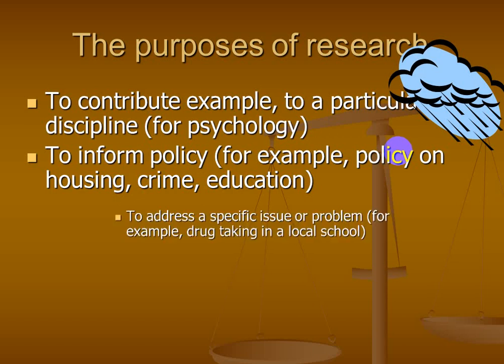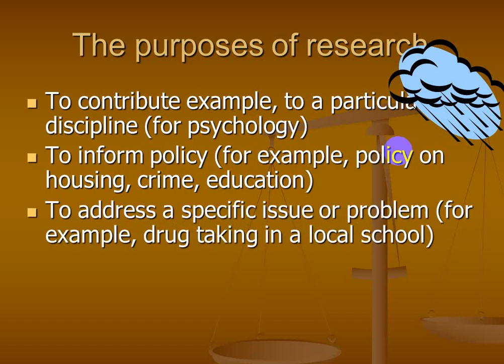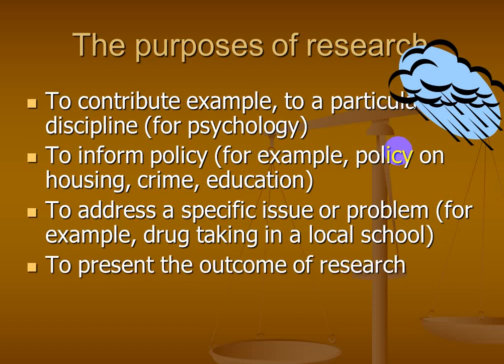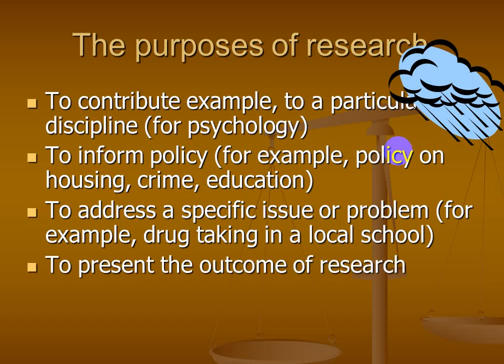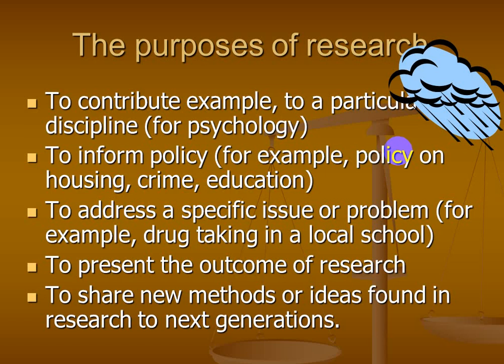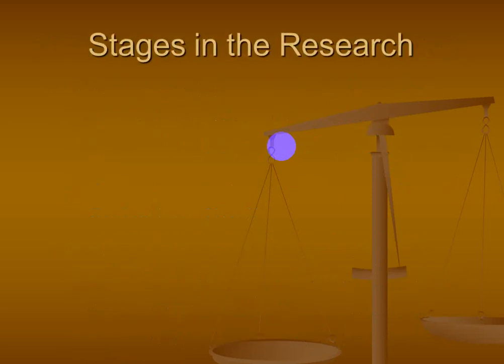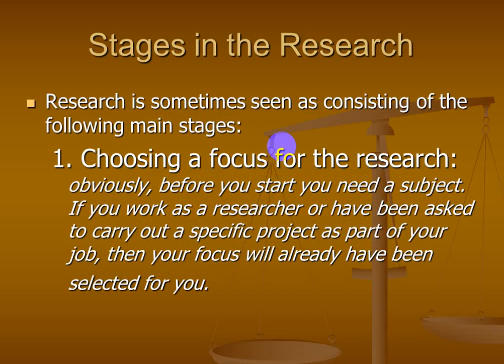Issues in Research